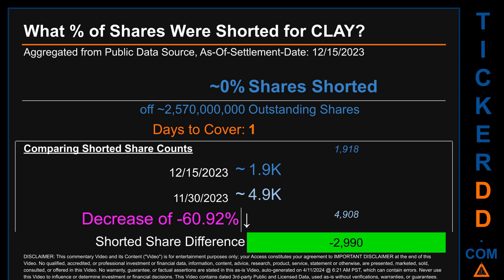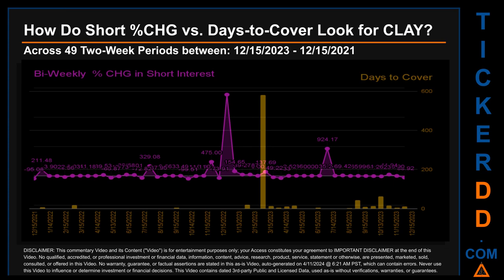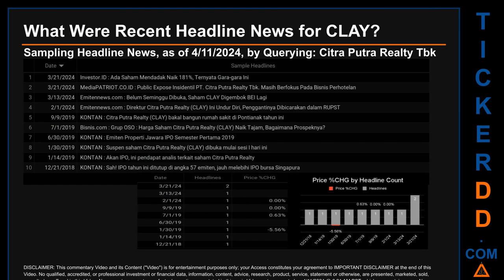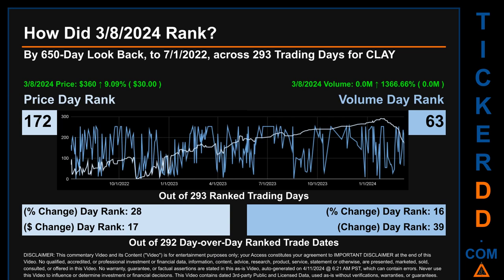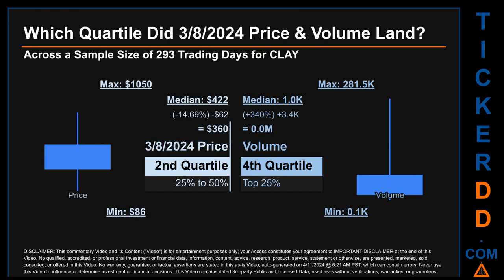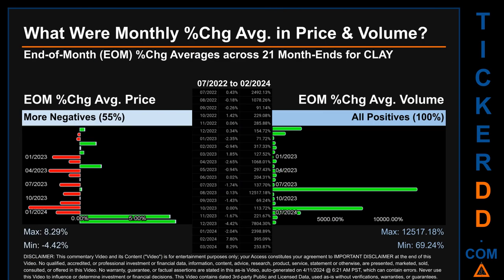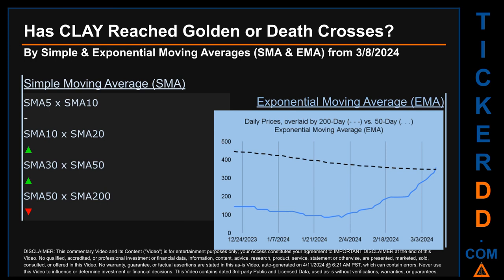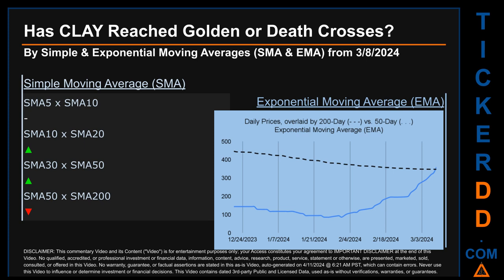What is Short Interest for CLAY CLAY Price CLAY Volume Analysis Latest News for $CLAY